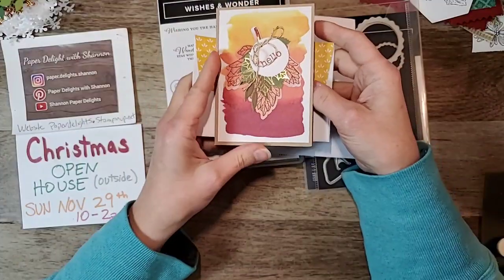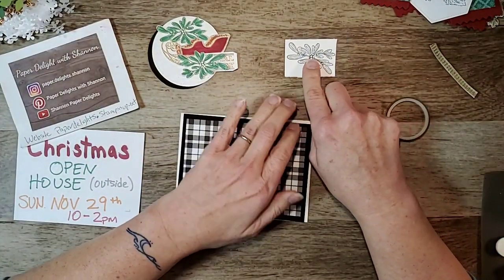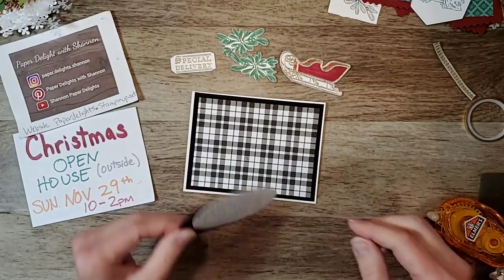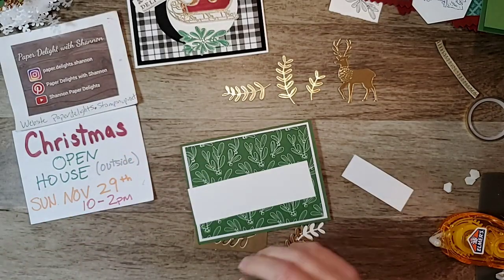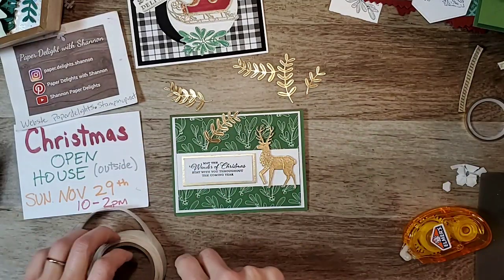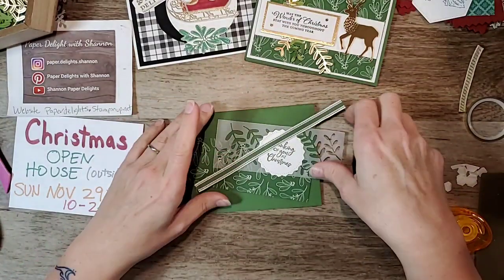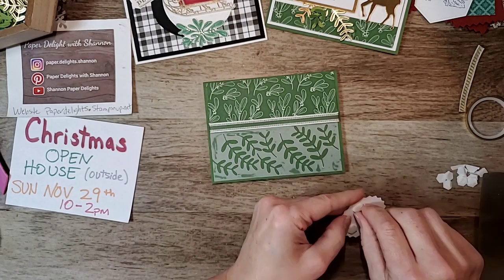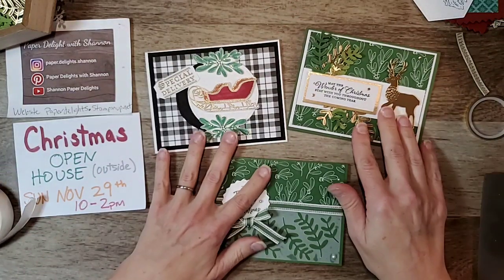Wishes and Wonder Christmas cards.